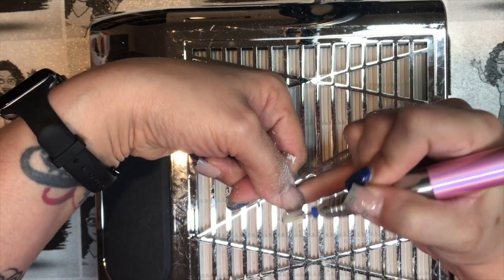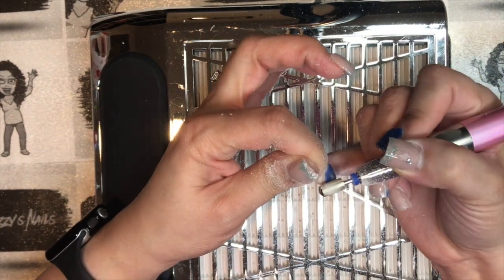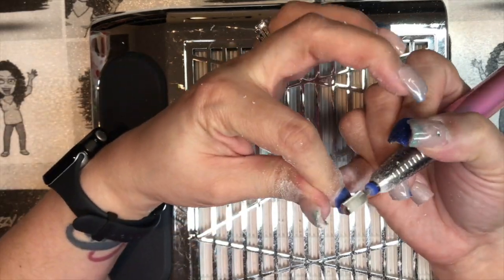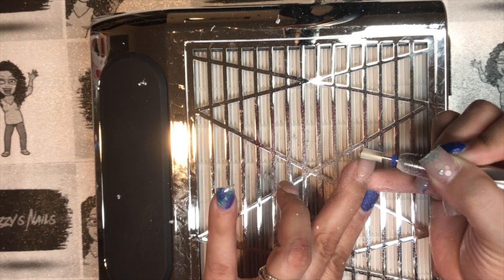Watch Debulking my Nail Set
Hi guys! I’m Lizzy and I started my nail journey 2019. I’ve always done my own nails, however, I would love to turn it into a career. I’m excited to show you what I can do and hope that you enjoy what I have to show you.

I’m not a licensed Nail Technician but I hope to work on getting my education and one day becoming one.

Starts: 10/1/2023 and Ends: 10/29/2023

RULES & How to Enter:
3 - Comment what you like about my channel, comment must included 500Subs.

Winner will be announced on 11/1/2023.

Hopefully the rules and entry details are clear and easy to follow. GOOD LUCK EVERYONE! 🥰

Socials:

Now you can follow me at -
Lizzy’s Nails IG